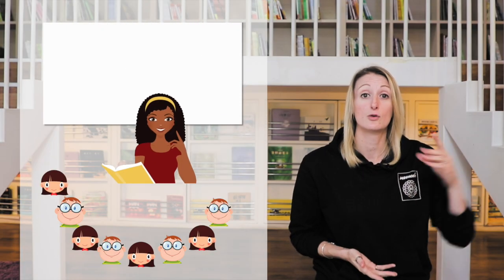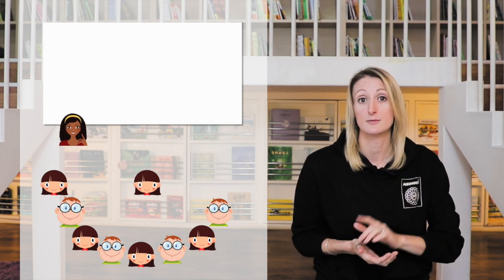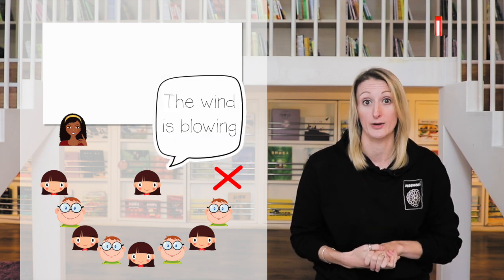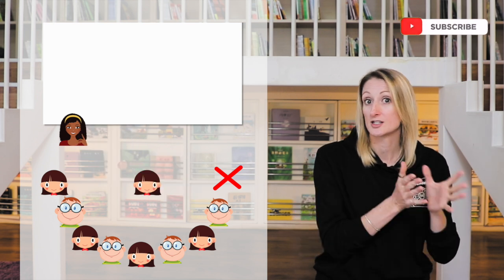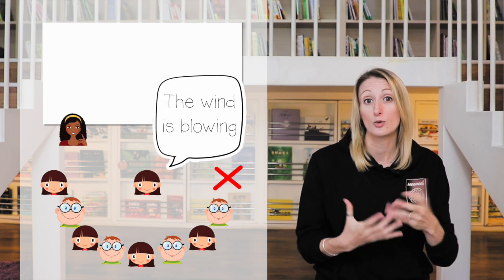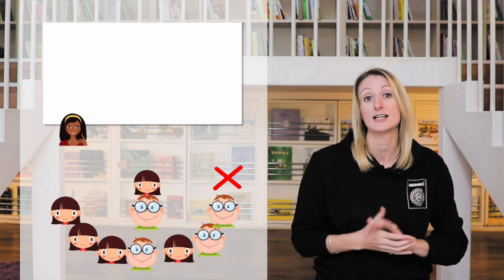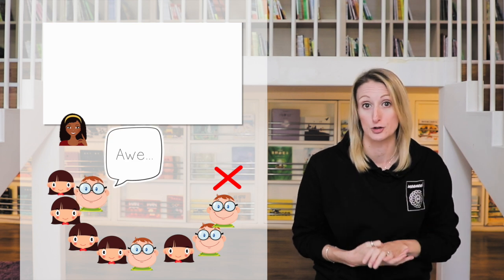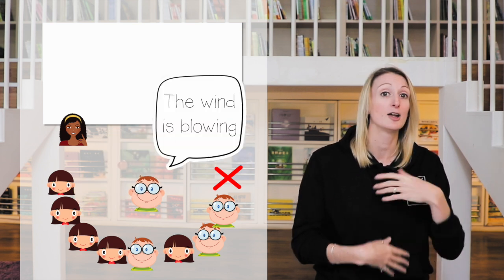ESL Flashcard Games for Kids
Are you looking for some ESL flashcard games for kids?

Flashcard games for young kids can be hard to find. But luckily Mooncake English has some flashcard games for young learners, flashcard games for beginner kids, and flashcard games for English learners for you to try in your classroom. flashcard games for beginner English learners should be fun and easy most especially those flashcard games for new kids in kindergarten. When thinking of ESL flashcard games for young kids, think of Mooncake English. Mooncake English has ESL flashcard games for children, ESL flashcard games for kindergarten, ESL flashcard games for beginners and ESL flashcard games for new teachers.

Join The Confident Teacher Program:
Feeling lost in the classroom? The Confident Teacher Program is Mooncake's signature program which includes an intensive online curriculum, weekly live consulting Q&A calls with Jema, and access to an exclusive group of supportive teachers working side-by-side in the program, providing you with the structure, training, and guidance you need to feel confident and successful in the kindergarten classroom.

For more ESL flashcard games for beginner teachers, ESL flashcard games for young learners, flashcard games for 5 year olds check out some of my other ESL game videos!

RECOMMENDED BOOKS:
Phonics Curriculums:
Jolly Phonics

Esl Games for Kids
Fun Games for the Classroom
Essential Tips for ESL Teachers

For a FREE 7-day Audible trial click this

CAMERA GEAR USED:
The Camera I use
The Microphone I use
The SD Card I use
The Tripod I use